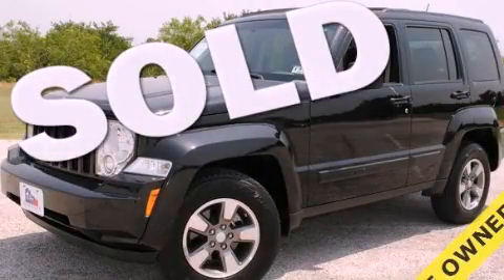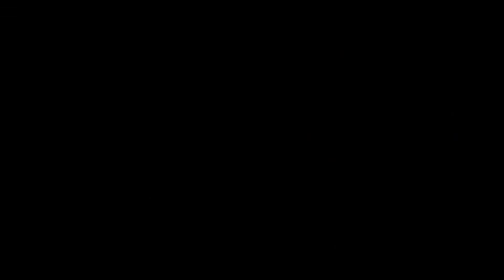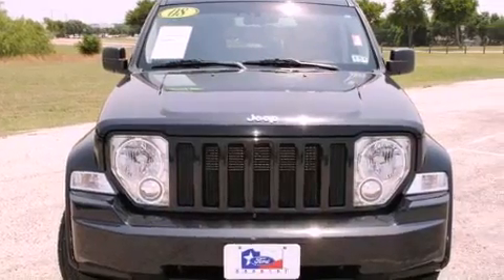2008 Jeep Liberty Denton TX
Year : 2008
 Make : Jeep
 Model : Liberty

 Trans . : Automatic
 Exterior : Brilliant Blk Crystal Pearl
 Miles : 62,951
 Interior : Pastel Slate Gray

 786 Valley Ridge Cir.

 Pre-Owned 2008 Jeep Liberty Lewisville TX